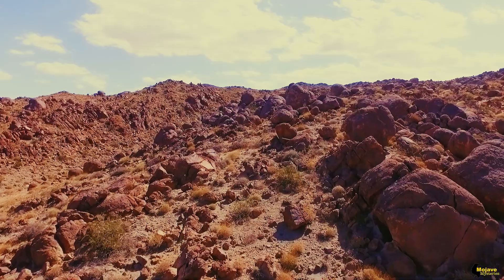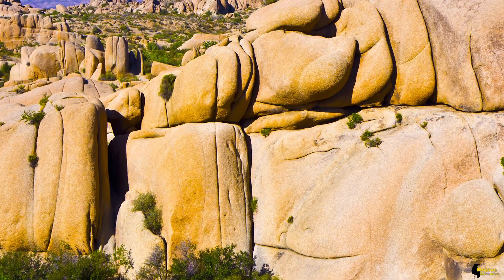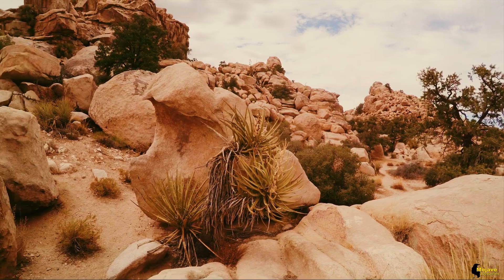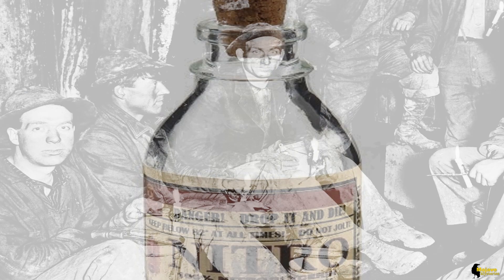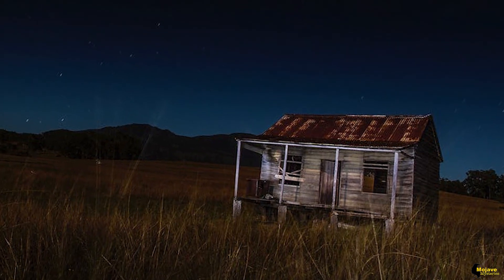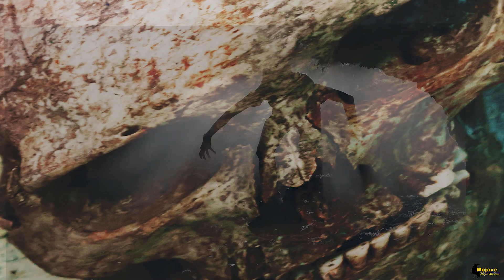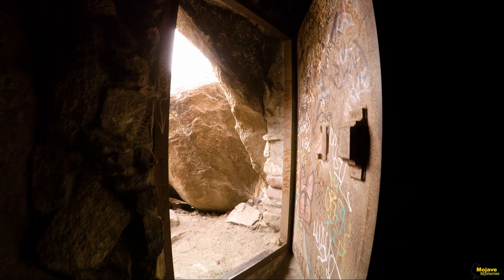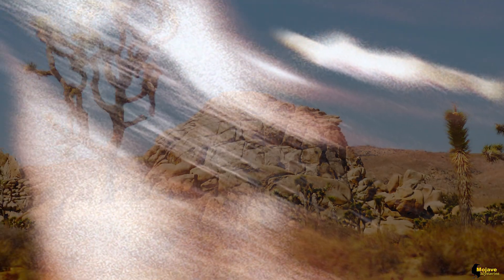Desert Dungeon - The Mysterious Iron Door Cave Of Joshua Tree National Park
Author M.L. Behrman presents the story of a hidden cave, one with a locking iron door that can still be found in Joshua Tree National Park. Was it storage for stolen gold or loot? Or the desert dungeon where a deformed “monster” was kept hidden away? One of Joshua Tree's Best Urban Legends. Tales abound but no one really knows the truth about the iron door cave. A fascinating bit of “weird” history and high strangeness from, where else? The Mojave Desert!

My books (all formats available at Amazon.Com)

Mojave Mysteries: Real Tales of Unknown Creatures, UFOs, Ghosts, Devil Cults, Giants and Mysterious Murders in the California Desert (Desert Paranormal Series Book 1)

If you've ever had a weird or scary encounter in the desert (or anywhere) please share with everyone in the comments! I'd love to hear about it.